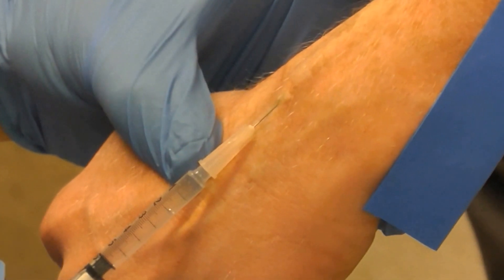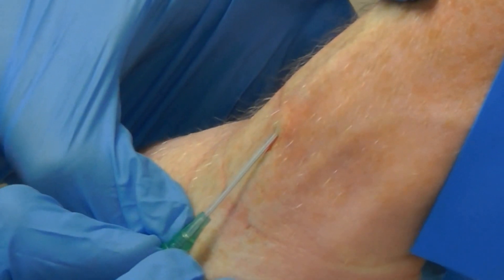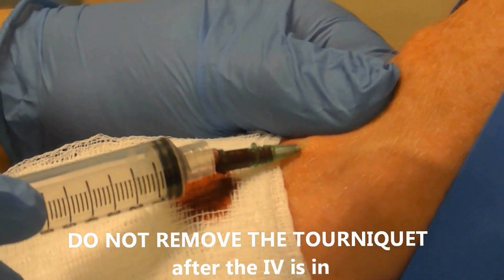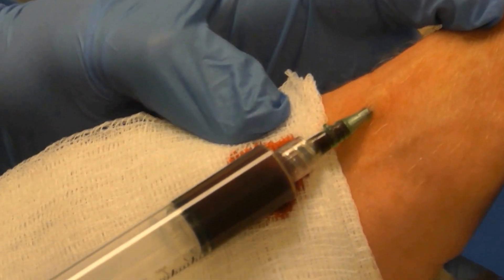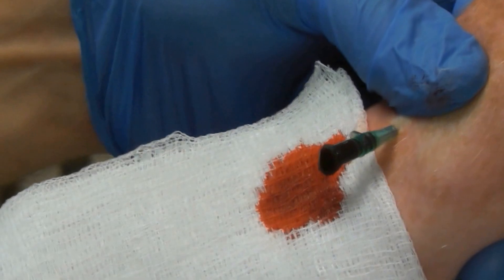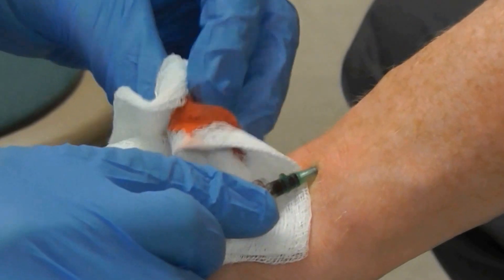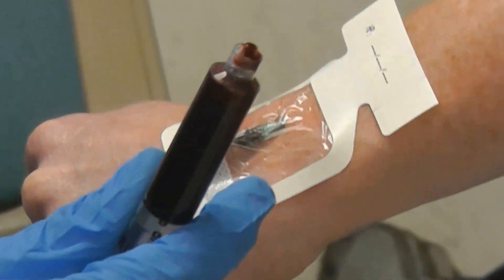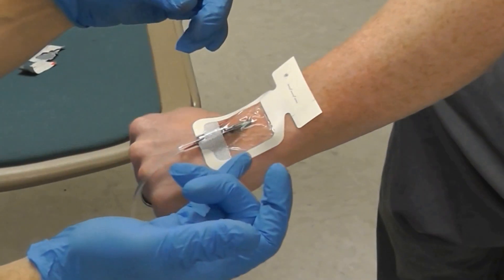IV Insertion with Lab Draw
How to Draw Labs During IV Placement